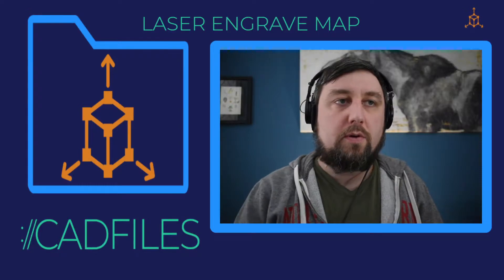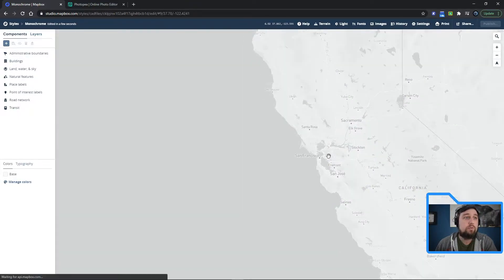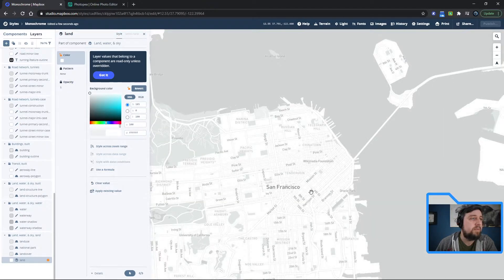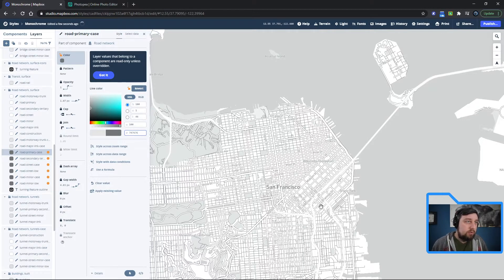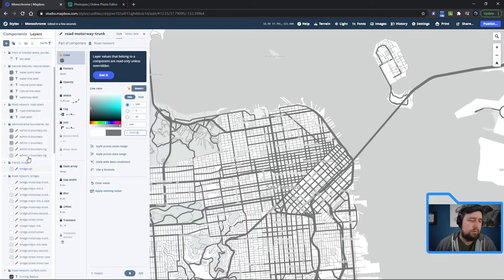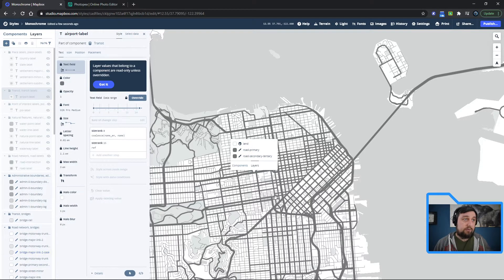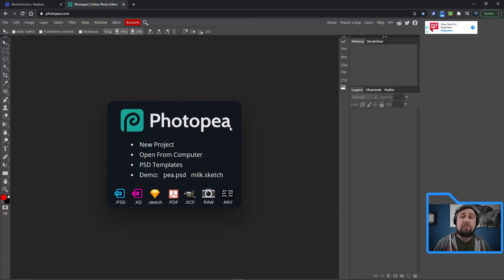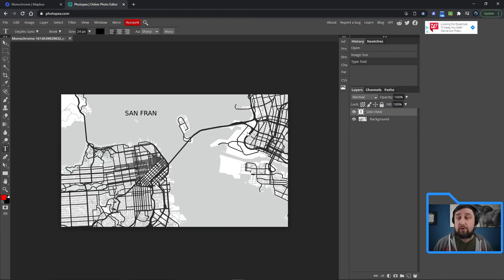How To: Laser Engraved Map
How to set up a map file so that you can laser engrave a map of any location.